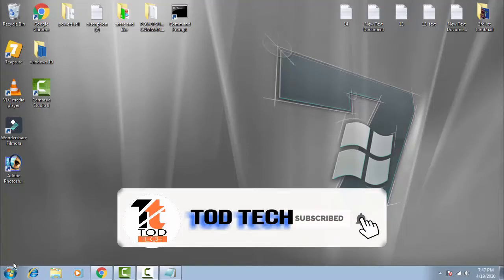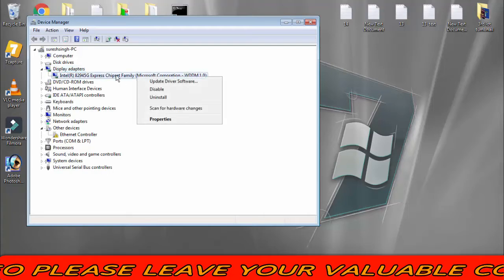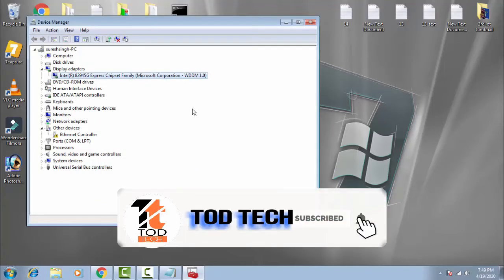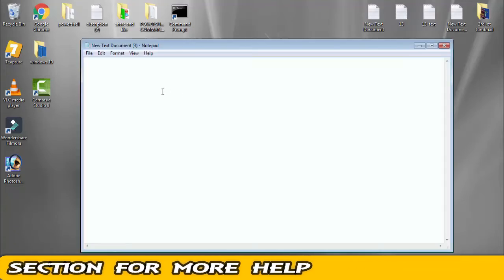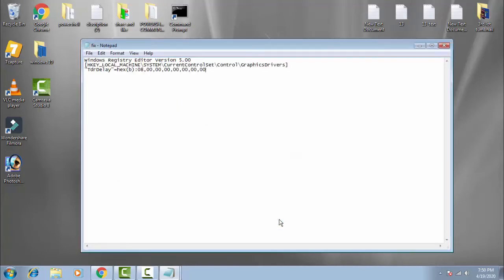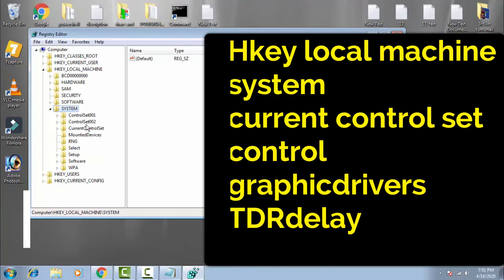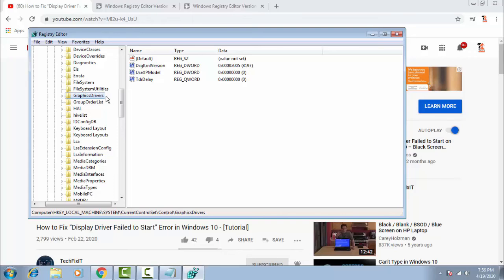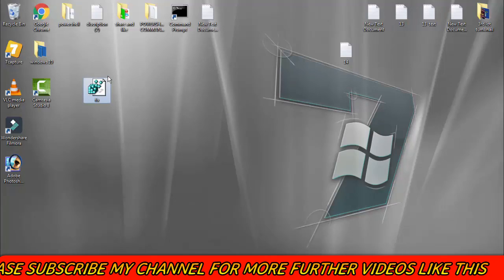SOLVE Display Driver Failed to Start Error on Windows 10/8/7 [2020 BEST METHOD]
IN this video i have showed how you can easily fix SOLVE Display Driver Failed to Start Error on Windows 10/8/7 [2020 BEST METHOD]by following few step by your self with the help of the command prompt menu just have to write some command and your problem will be fix by your self thankyou for watching the video hope you like it

note